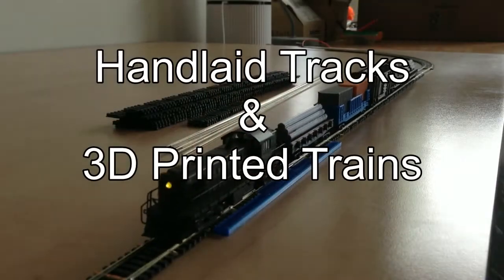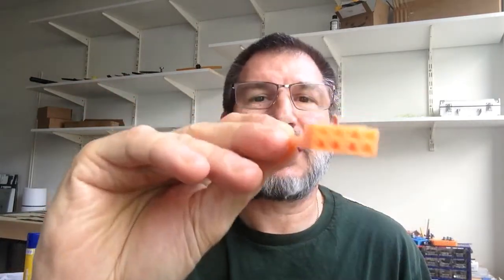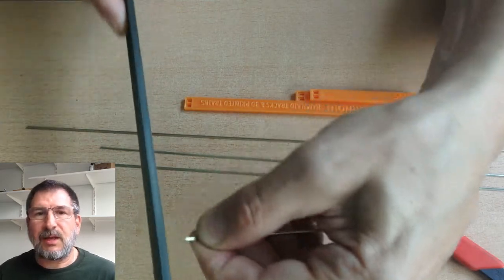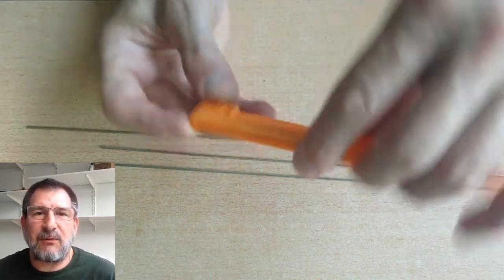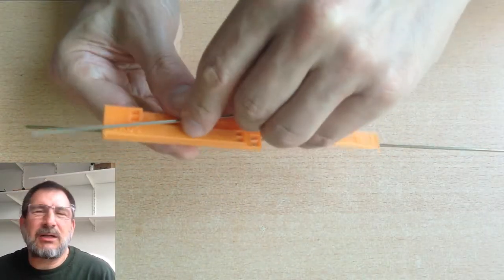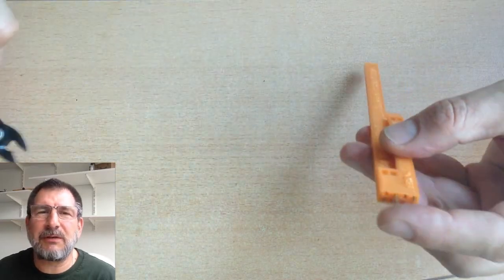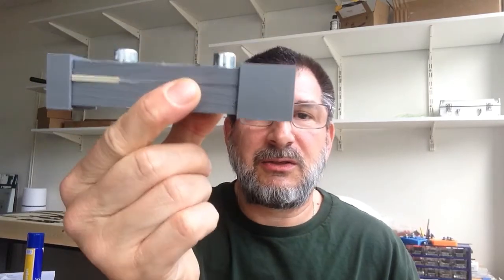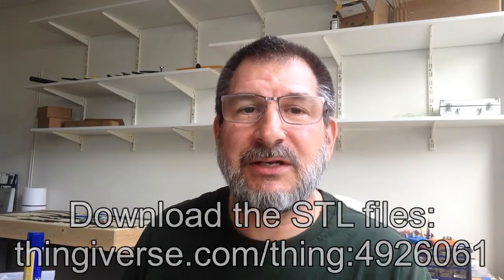3D Printed N Scale Model Train Rail Cutters For #2 #4 #6 Turnouts - STL Available On Thingiverse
So you want to make N scale turnouts by hand but not SO by hand? How about using a Rail Cutter to help speed the process as well and let you use standard sized components? Behold the Rail Cutter Tool from Socrates! These are designed to cut the stock, diverging, frog and guard rails for code 55 N scale model train turnouts. You can download the STL files on Thingiverse The #2 Wye, #4 & #6 Turnouts as well as the #6 3 Way Turnouts are available. I made a second shorter version of the #4 Turnout for the smallest final size since I'm squeezing into a small 2x4 foot layout. Do not use support, in some cases it will fill the rail slots with a "support"...